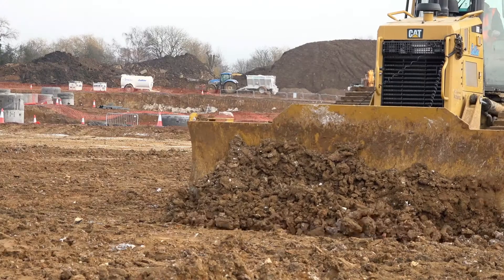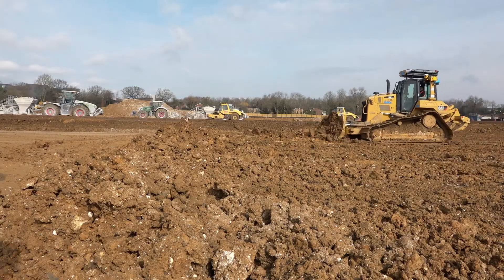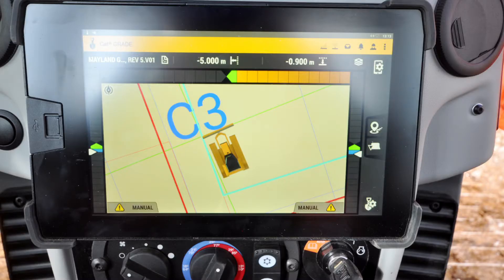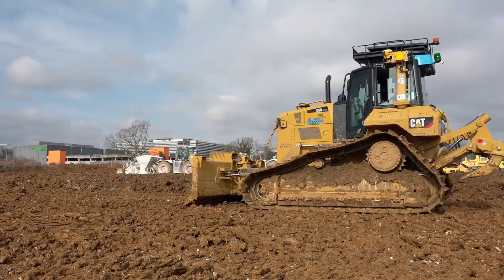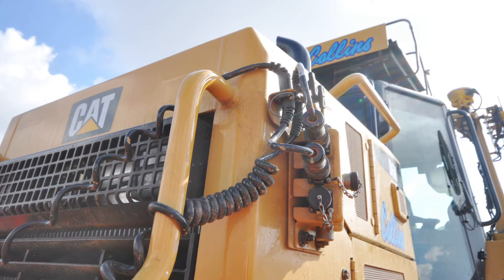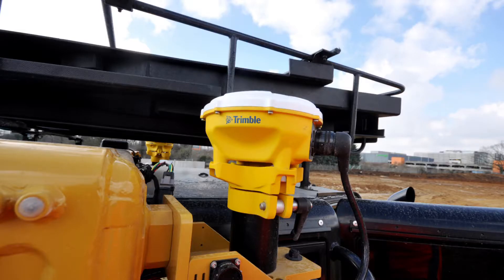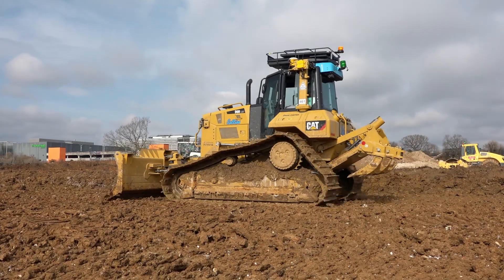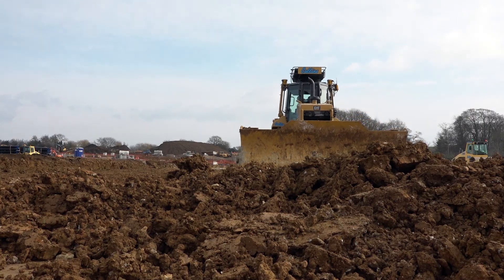Adam Procter, Technical Director for Collins Earthworks, on Trimble Earthworks for Dozers technology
Find out what Adam Procter has to say about the new Trimble Earthworks for dozers system.

For more information on machine control and the new Earthworks solution from SITECH UK and Ireland,